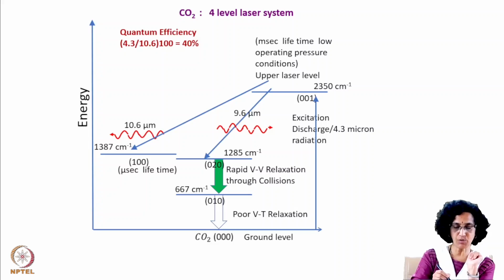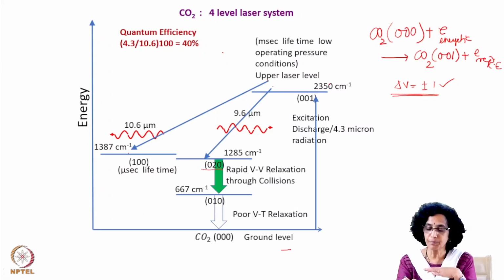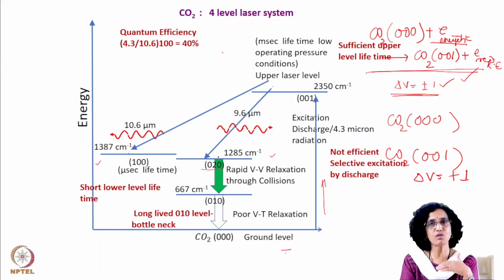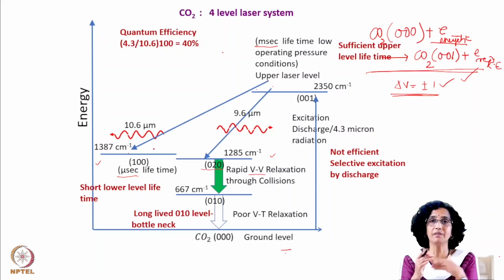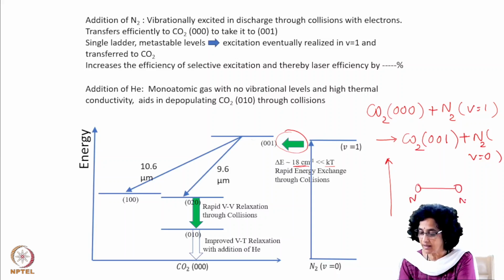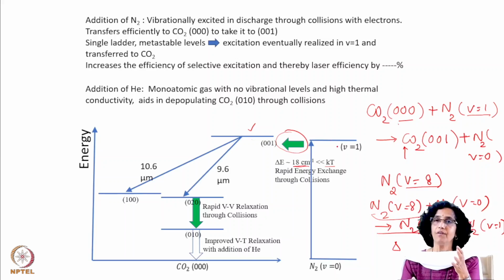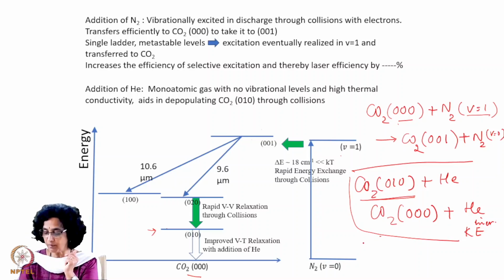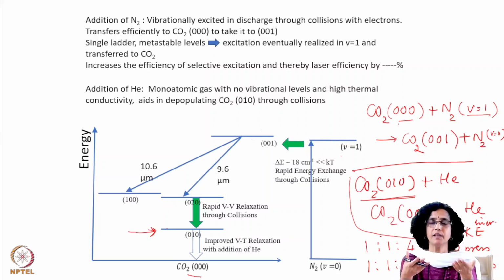Week 8: Lecture 39: Mechanism of lasing in a CO2 laser